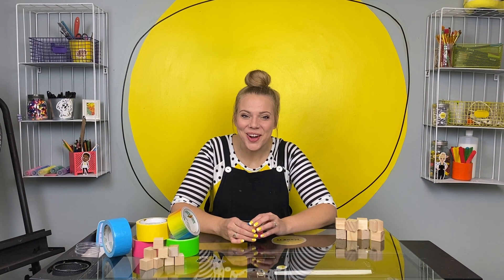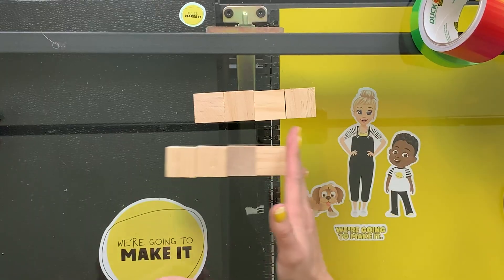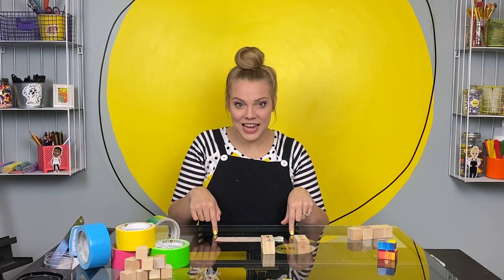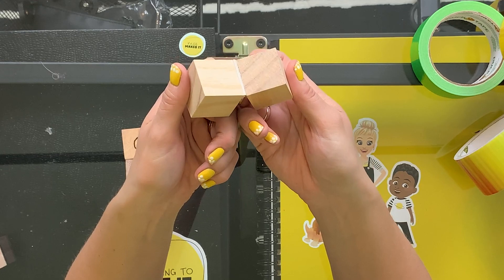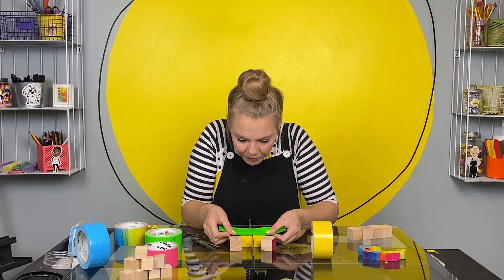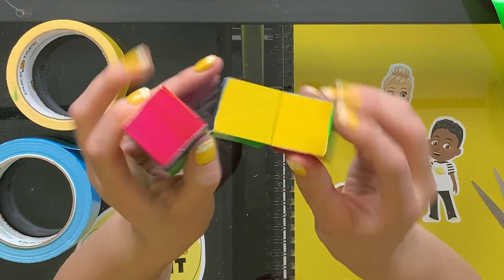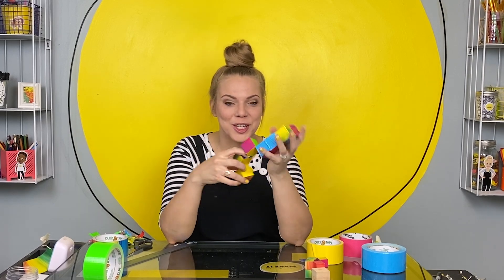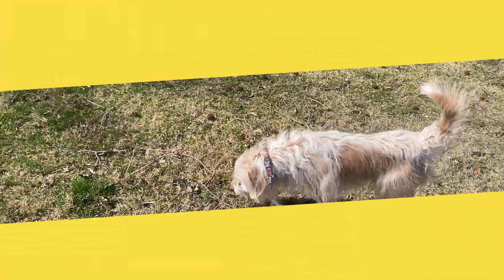Kylee Makes a Fidget Cube | DIY Flexicube Toy for Kids! How to Create Your Own Infinity Cube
Today on Kylee Makes It, Kylee creates a super fun quick craft: a fidget cube! Also known as an Infinity Cube or Flexicube, this DIY toy is super fun! All you need is duct tape, 8 square blocks, scissors, and a pen! Join Kylee in a race to complete the cube at the end!

Art Videos for Kids! Children's Art Videos and Lessons for Little Kids and Young Students, Pre-K thru Primary Ages, Preschool thru Early Grade School